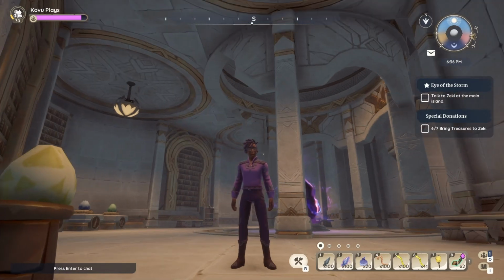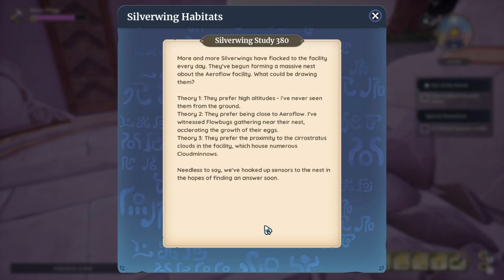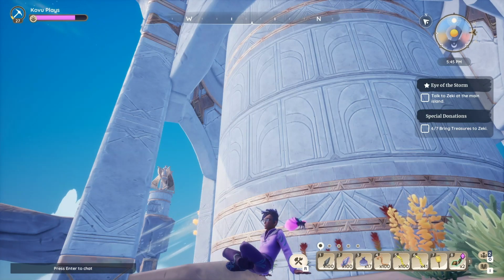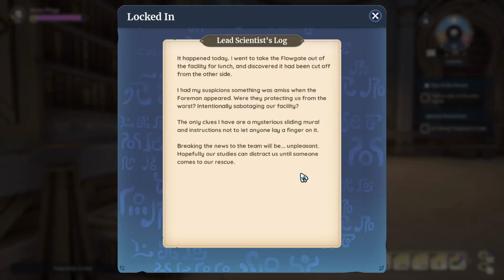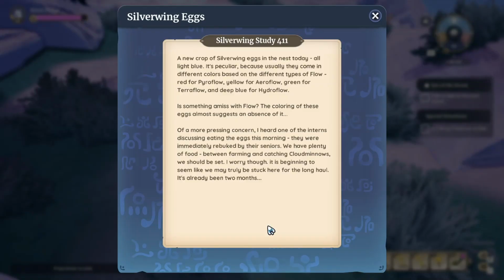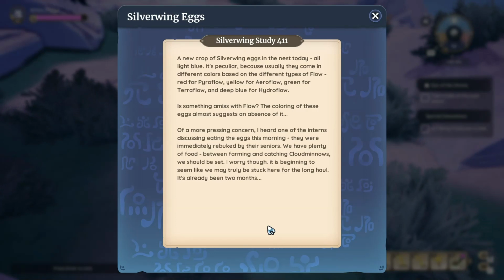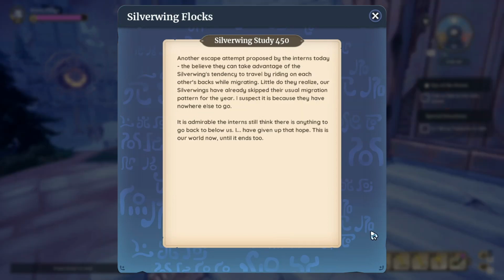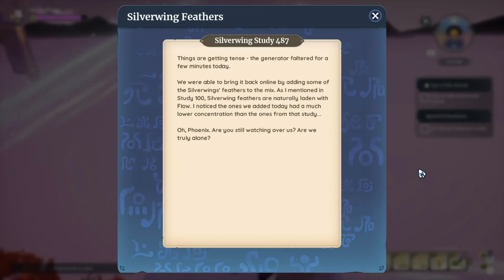🥚🌀 WHAT HAPPENED TO THE AEROFLOW RESEARCHERS?? (LORE VIDEO) - THE TEMPLE OF THE GALES!!! - PALIA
SO, I read all of the "evidence" logs and the research in The Temple Of THe Gales... and this is the story I came up with... I hope you guys enjoy!
Please, leave what you think happened below? Who knows... I might do more of these lore video?! *shrugs*